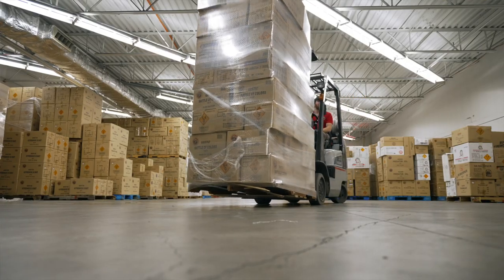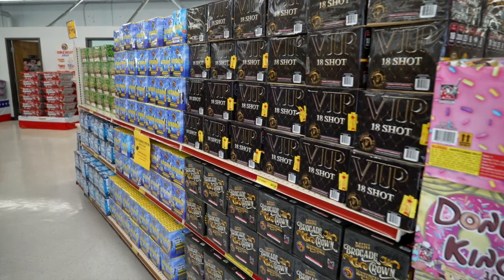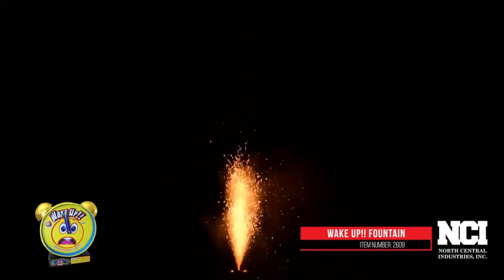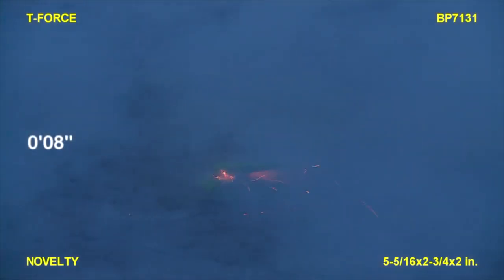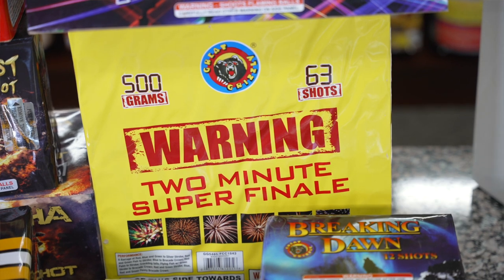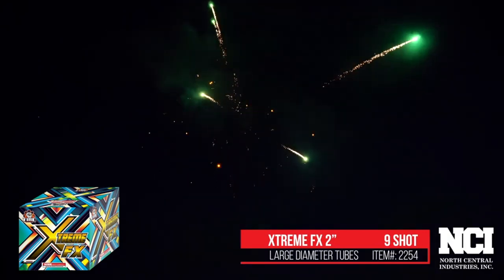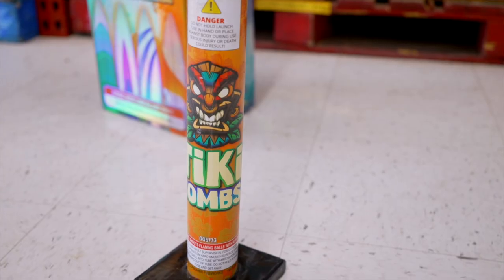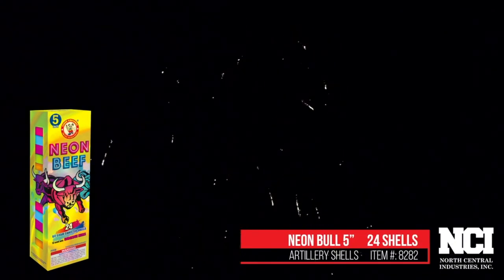NCI | Different Types of Fireworks | Novelties, 500 Gram Cakes, Artillery Shells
💥 Dive in with NCI Vice President, Kurt Cowgill to learn more about the different types of fireworks in the firework industry! All the way from novelties to 500 Gram Cakes to Artillery Shells!

Looking for Wholesale?⬇️

1500 E. Washington St. Muncie, IN 47305

5300 Frontage Rd. Suite A-1 Forest Park, GA 30297